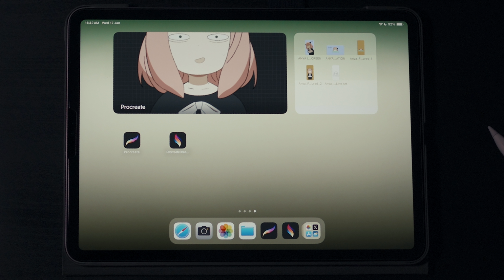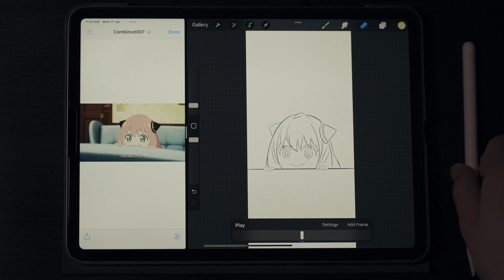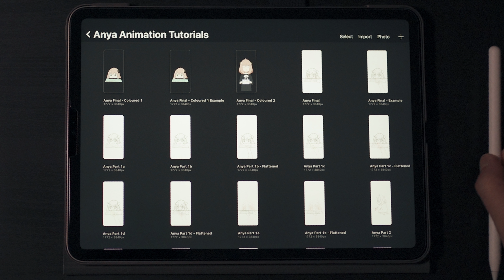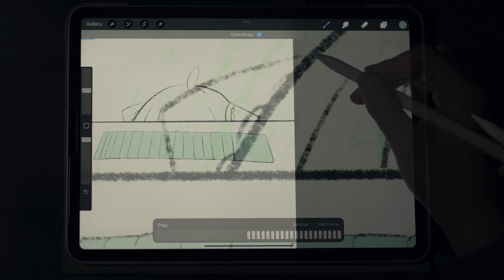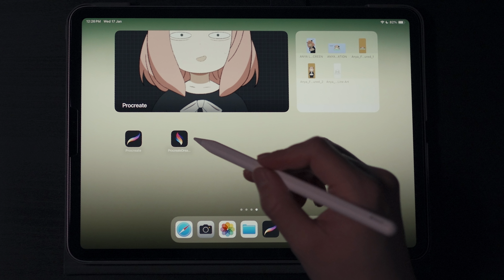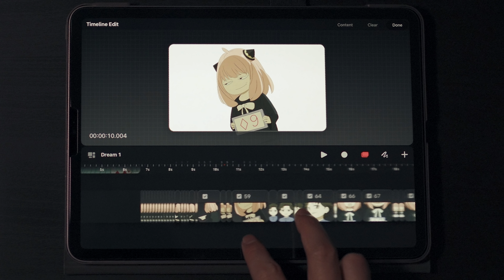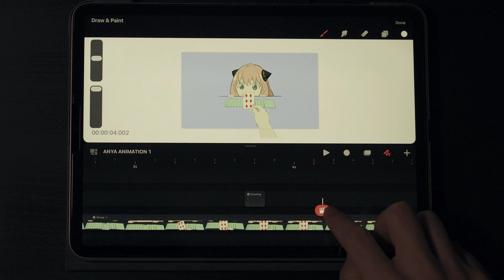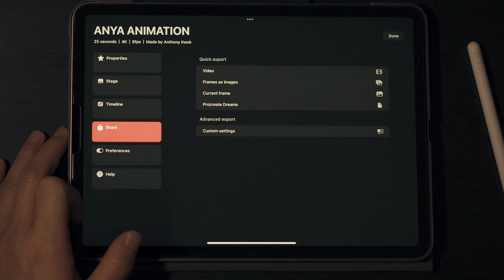Animate in Procreate and Procreate Dream | Beginner Tutorial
Learn How to Read People's Mind in 3 Minutes | Mind Reading Card Trick Tutorial for Beginners

0:00 Introduction
0:14 Apps and Setting
1:28 Line Art
3:08 Colouring
5:19 Frame Duration
5:53 Setting Importing and Navigation on Procreate Dream
7:26 Finishing Touches
10:00 Export